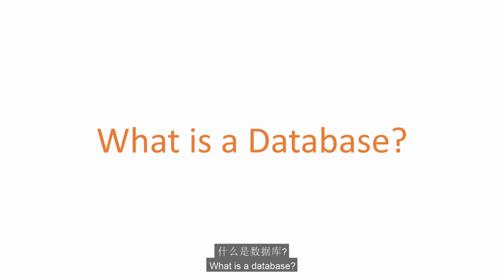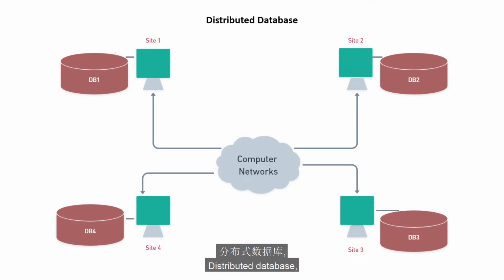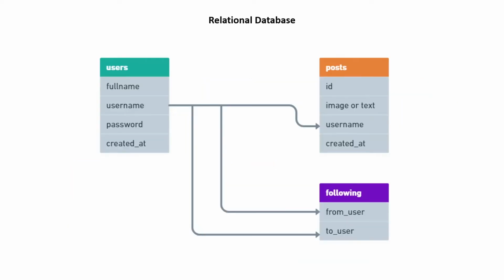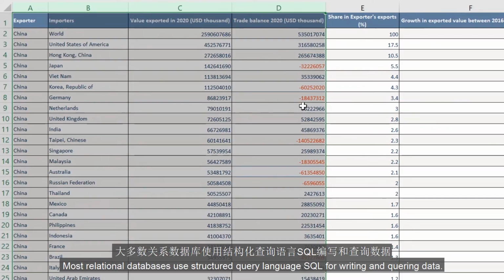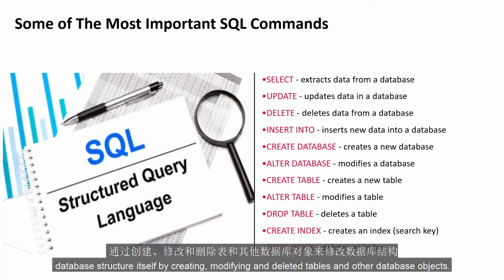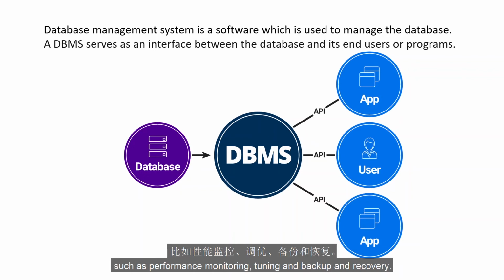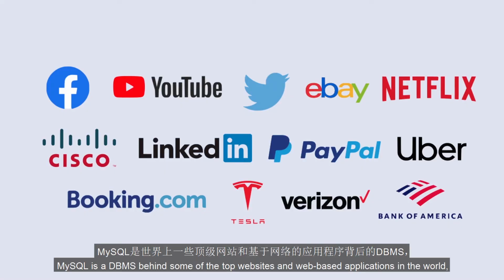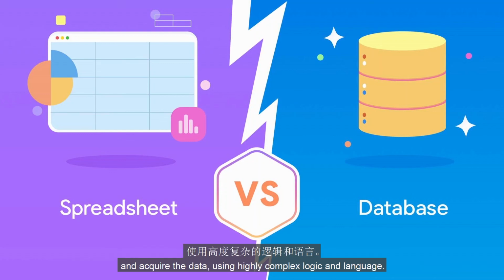What is a Database?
We live in an era full of data, in this video, we will cover a few database topics, try to Help you quickly understand the basic database knowledge.